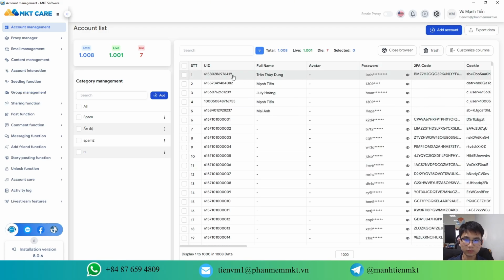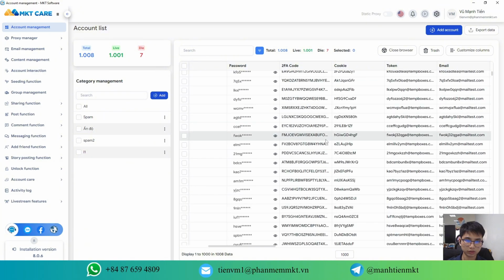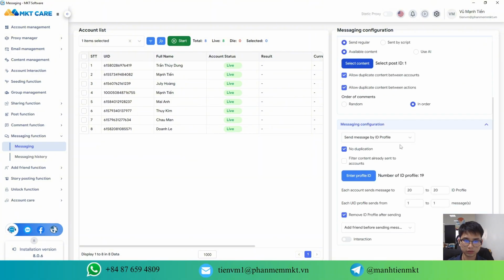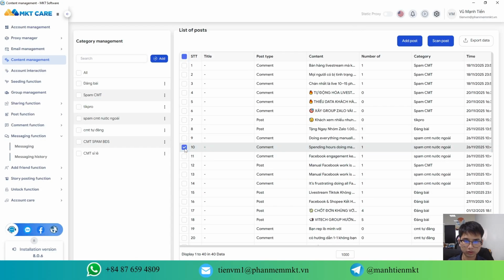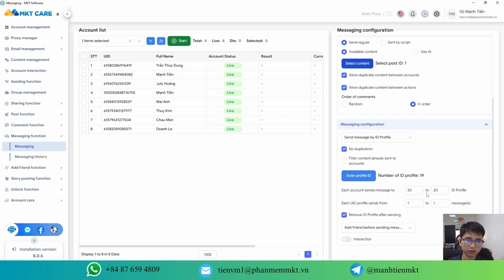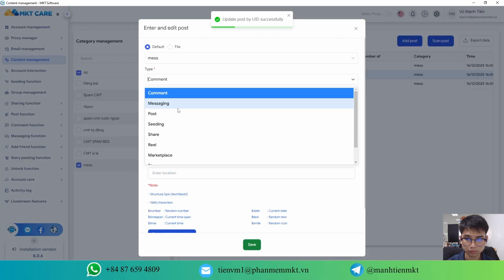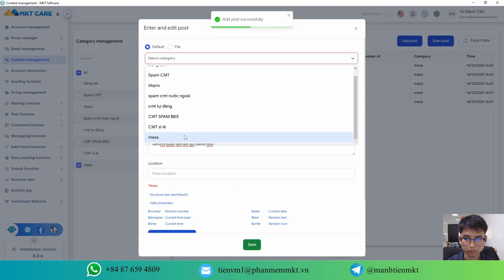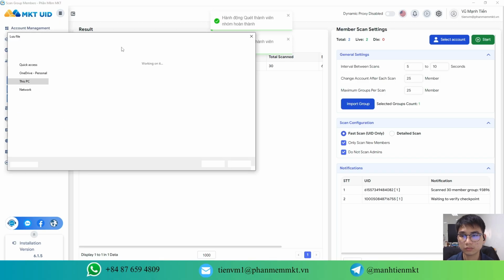Auto Send Facebook Messages To Friends & Leads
The channel's content is video tutorials on how to use the software. Make the most of the features and tips of free Marketing software - In addition, the channel will also share knowledge and tips on how to do business effectively - Hopefully the videos in the channel will satisfy you with the quality and content shared.